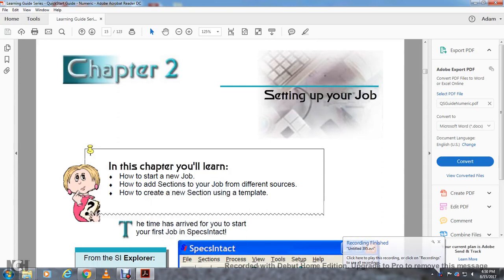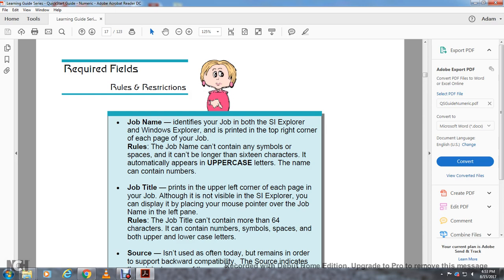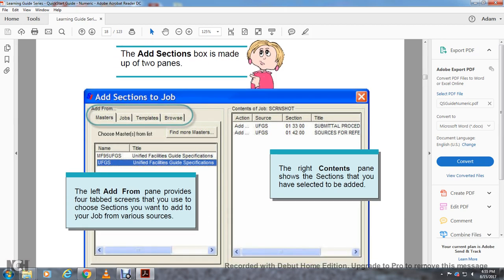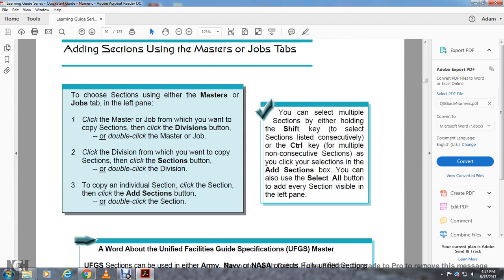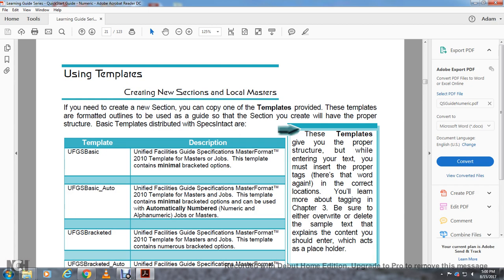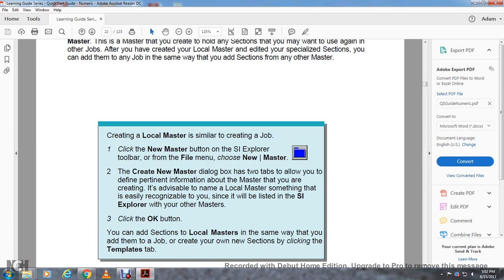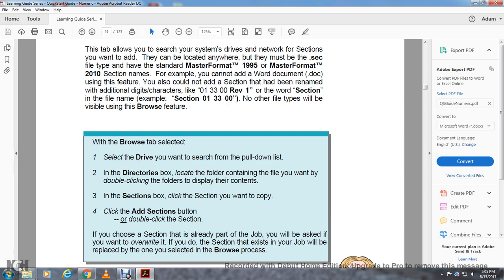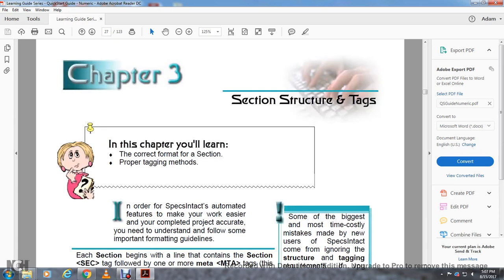SPECSINTACT LEARNING GUIDE NUMERIC NASA PART4